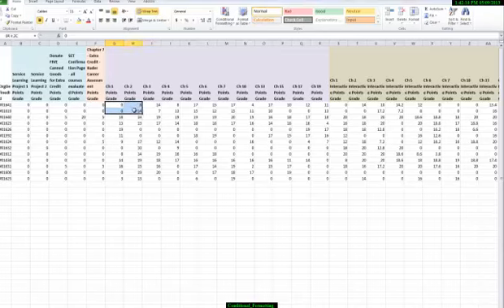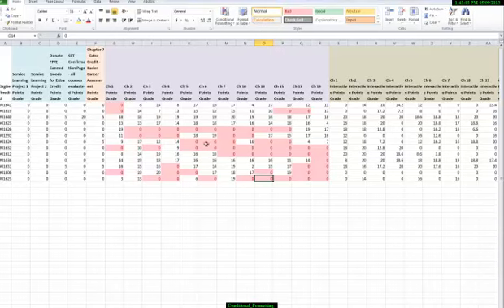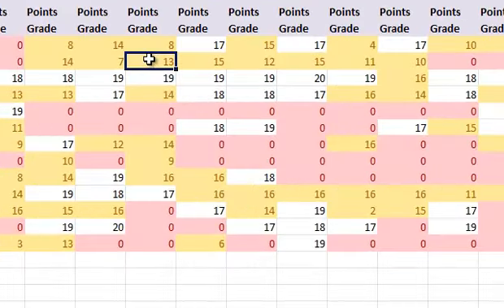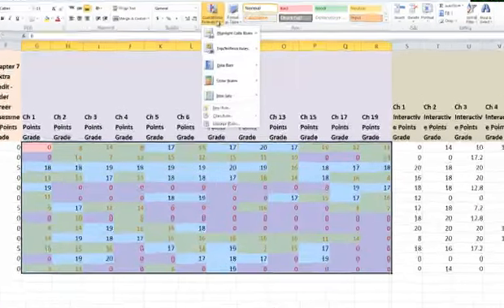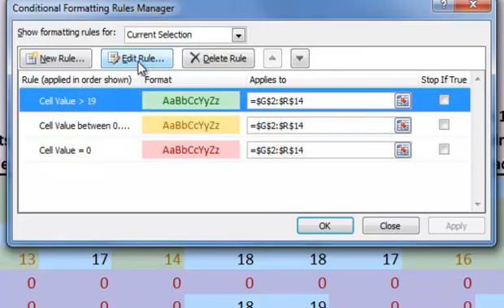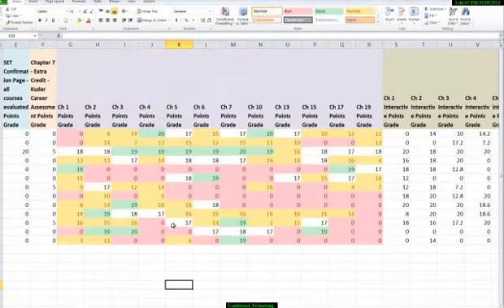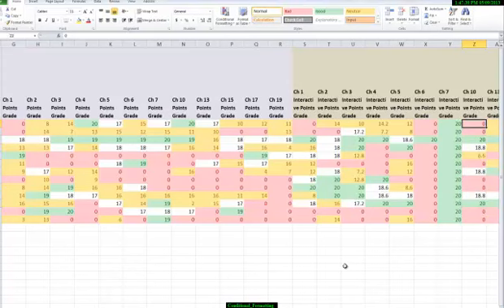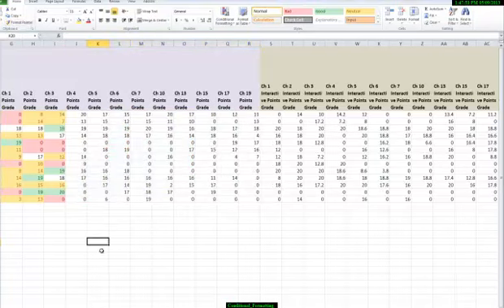Excel Conditional Formatting - Information from Data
Two useful techniques:  Conditional Formatting and Format Paintbrush.  This is a great way to get information from data.